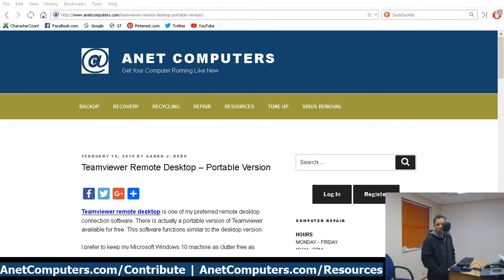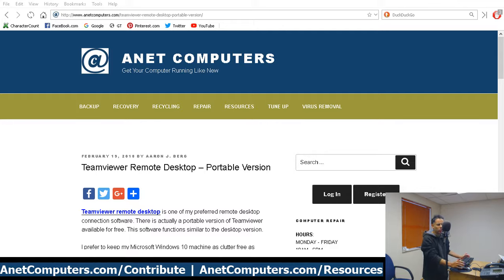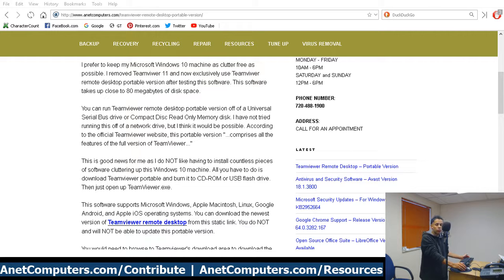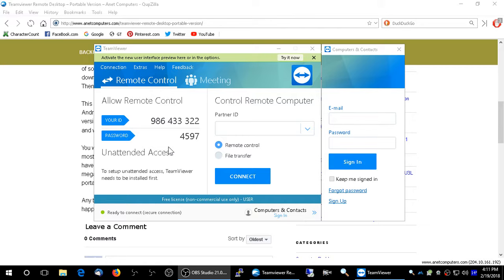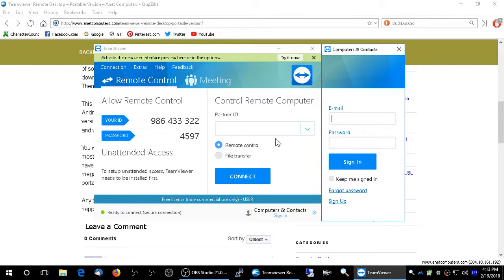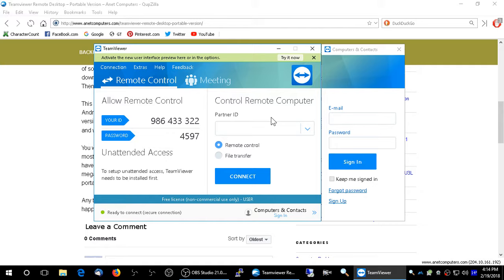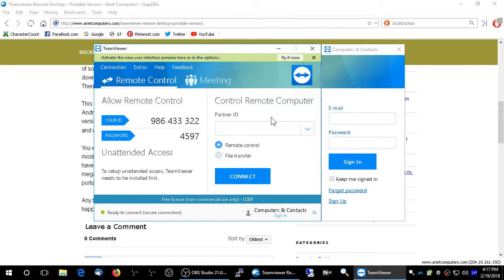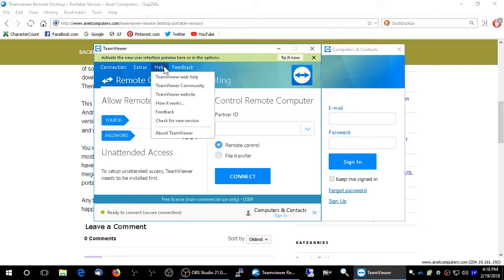Teamviewer Remote Desktop - Portable Version